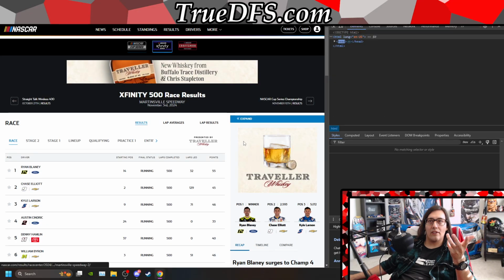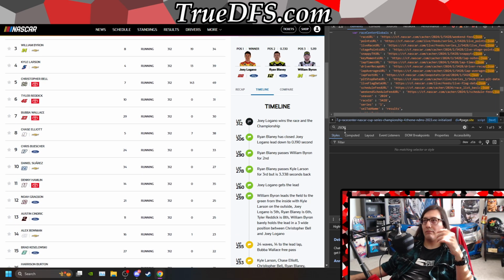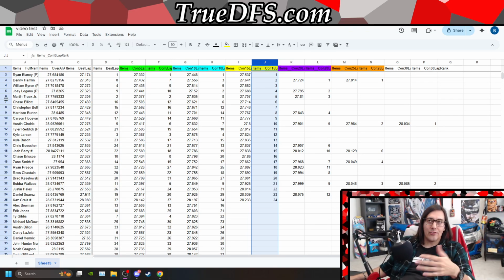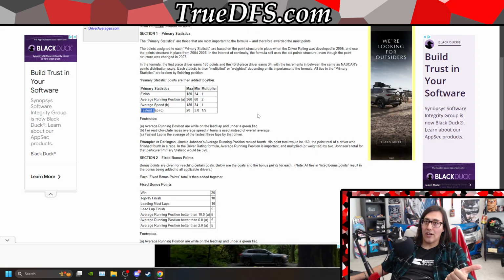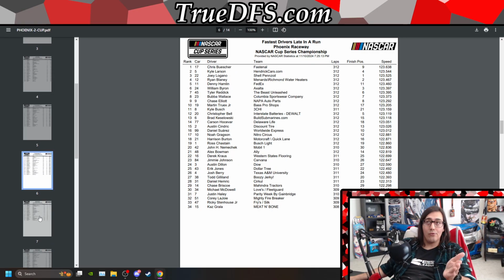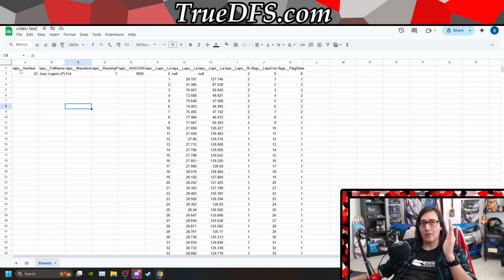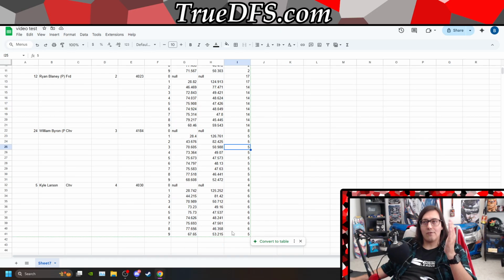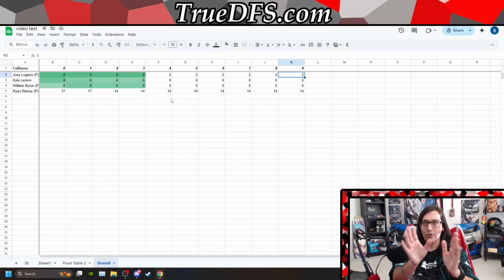Fantasy NASCAR DFS How to Pull Some Data With BrandonCruzDFS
Brandon Cruz talks about and shows some of the ways to get data during or following a NASCAR weekend.

Legal gambling age is 21+ in most states. Never chase your losses and only play with what you can afford to lose. Do you or someone you know have a gambling problem? Call or text 1-800-GAMBLER